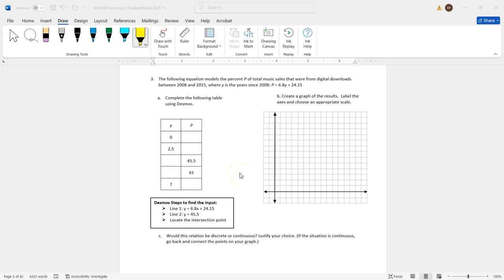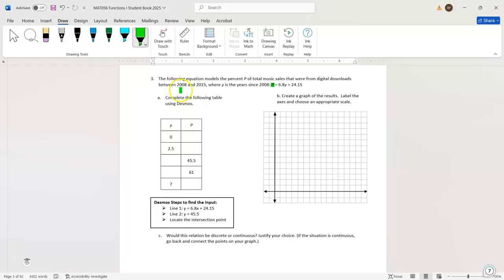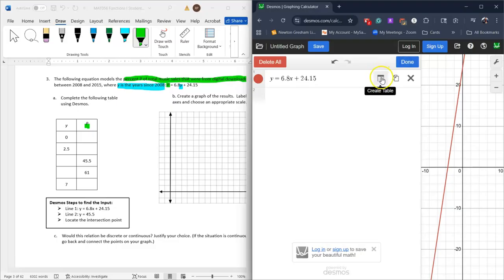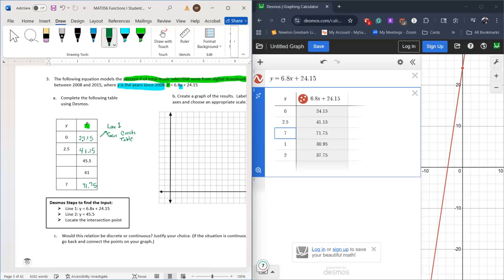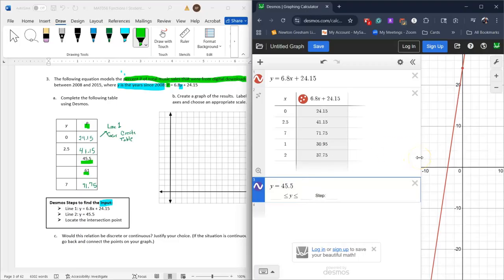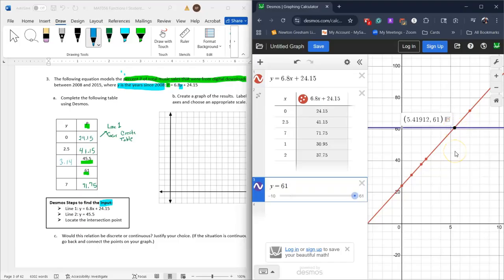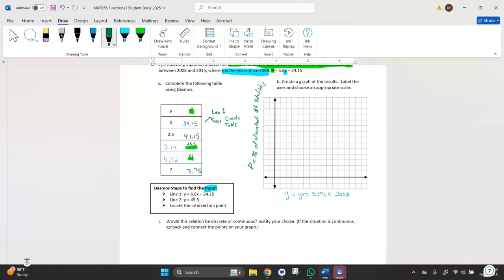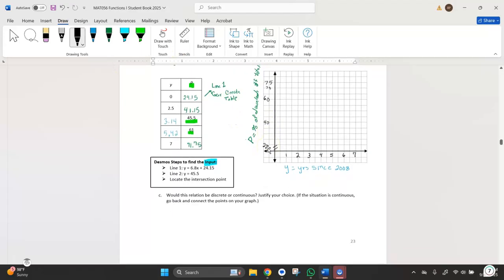Pg 23 Notes MAT056 Using Desmos